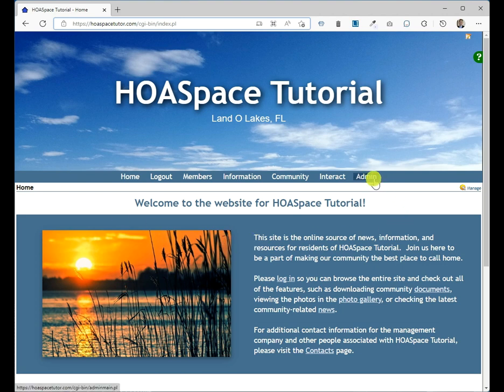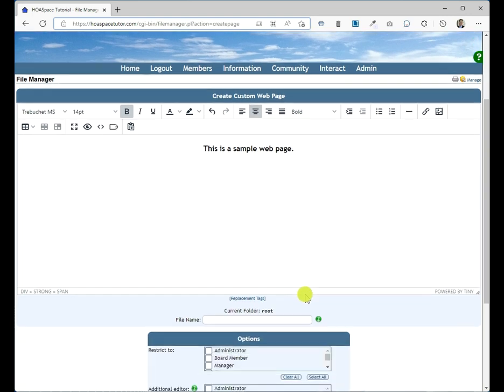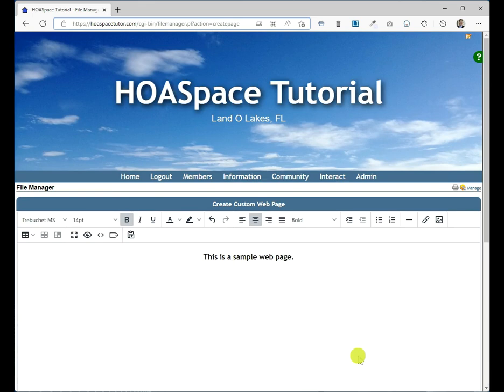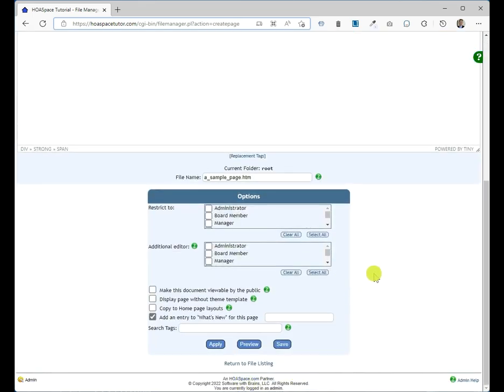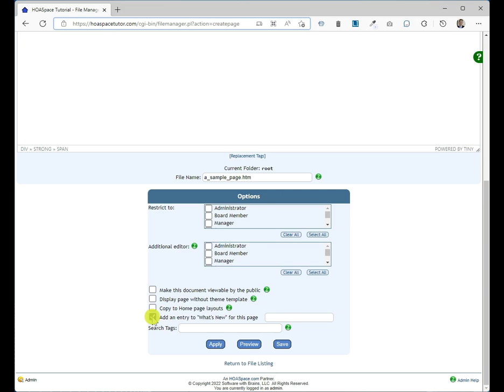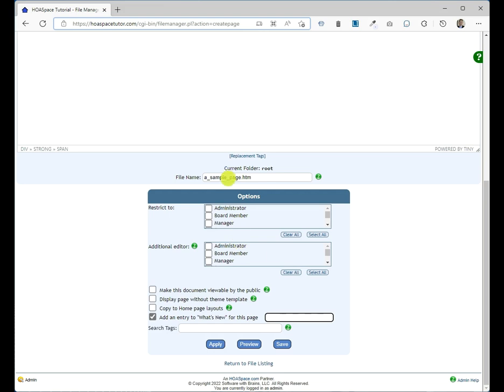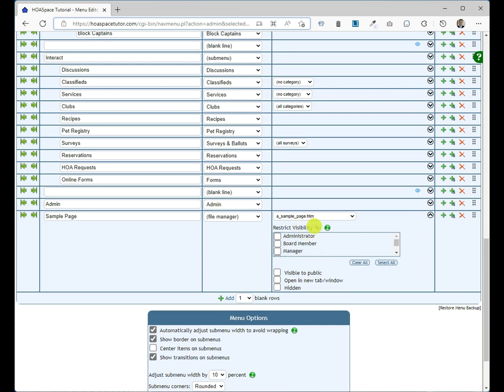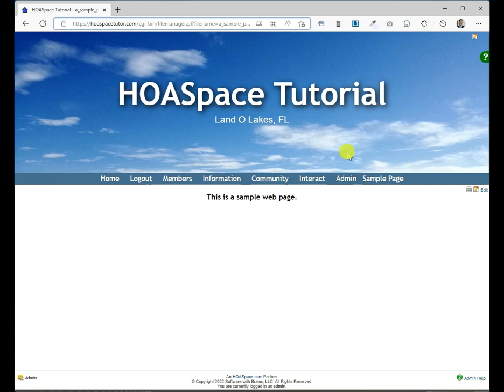Create Custom Web Page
A tutorial from HOASpace.com that describes how to create a custom web page using File Manager on your HOA website.